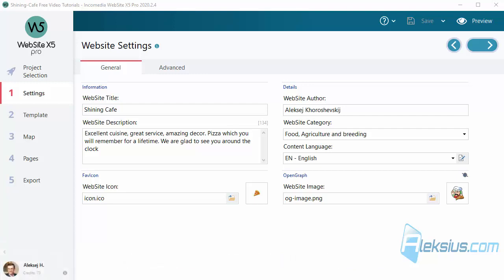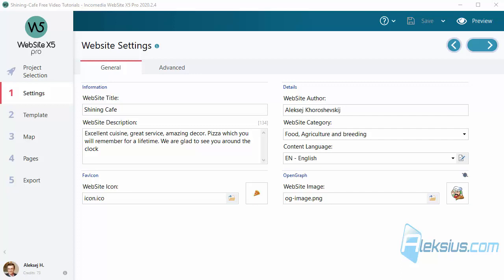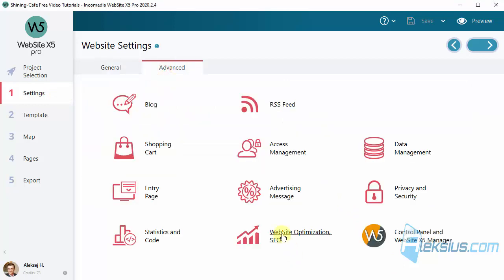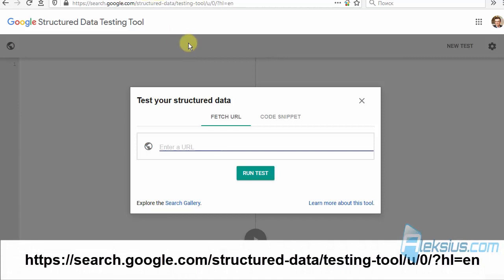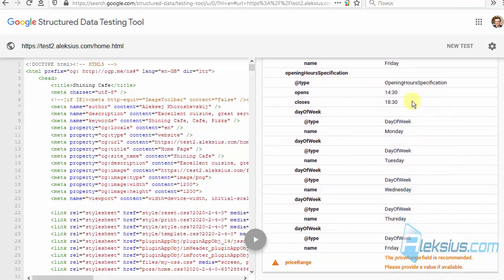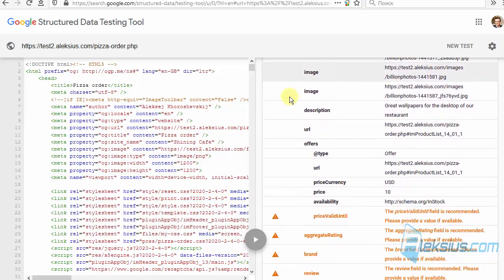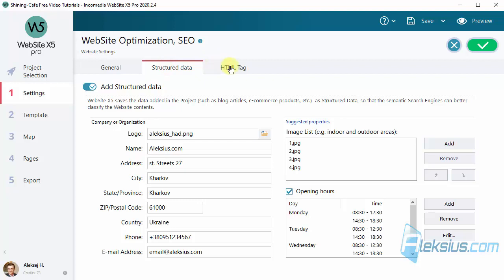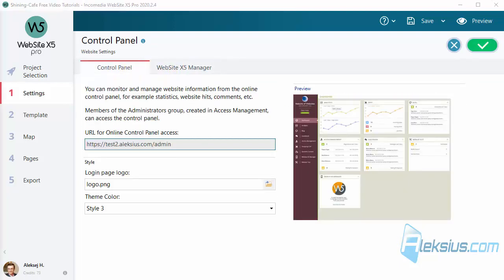New features in WebSite X5 2020.2. Google Structured Data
Credits – 00:00:00.
Structured data – 00:00:34.
Other changes – 00:03:17.

In Incomedia WebSite X5 2020.2 Pro was added structured data support for these types: Article, Breadcrumb, Carousels, Local Business, Logo, Product, Speakable, etc.